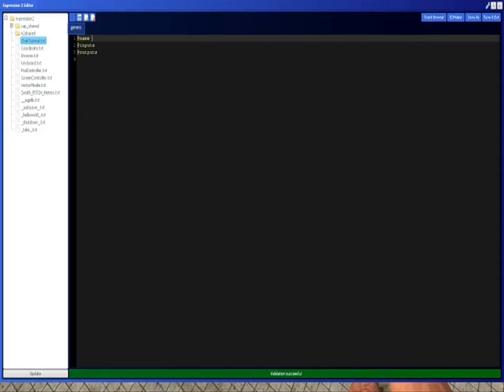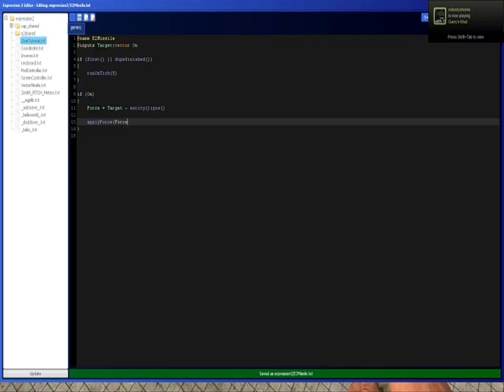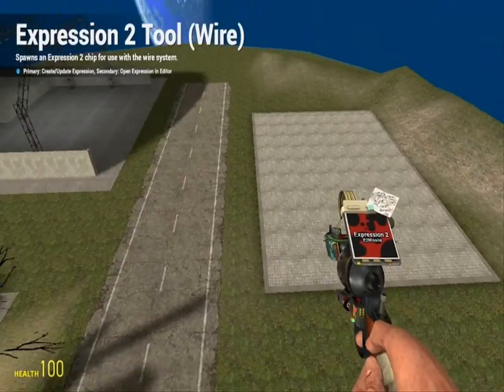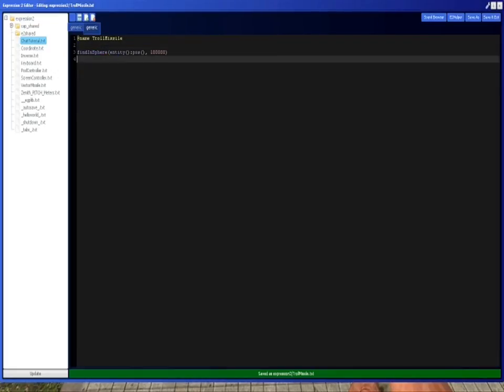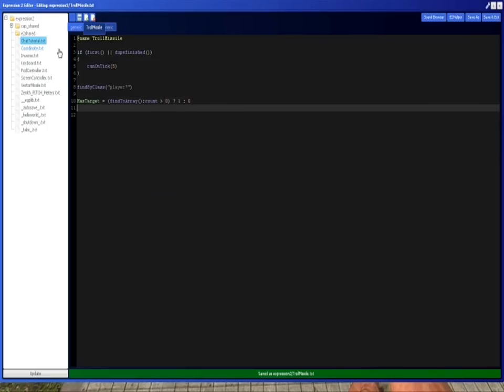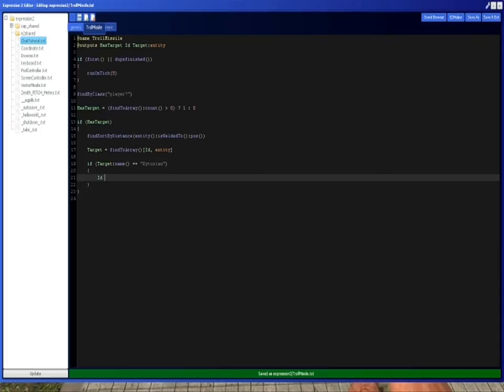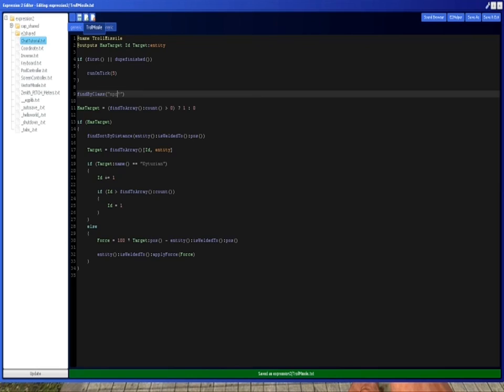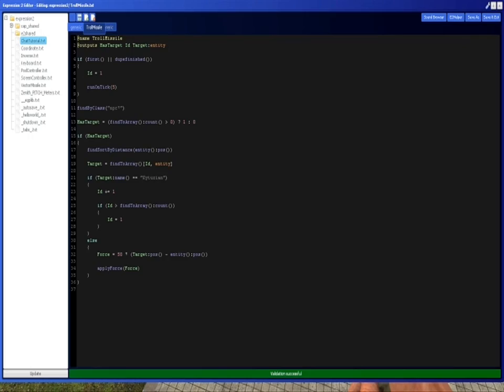Garry's Mod - Expression 2 Tutorial - Homing Missiles ( !!Bonus!! )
This tutorial teaches you how to build a homing missile with just Expression 2 (and a missile body of some sort of course) that will fly at a specific position.

There is also a small "bonus" at the end which teaches you how to build a missile that will fly at other players as soon as placed. Don't use this to troll people please.